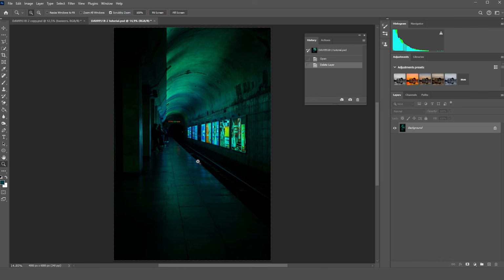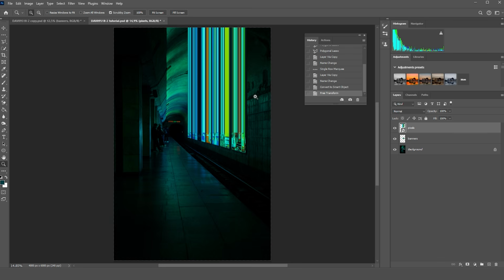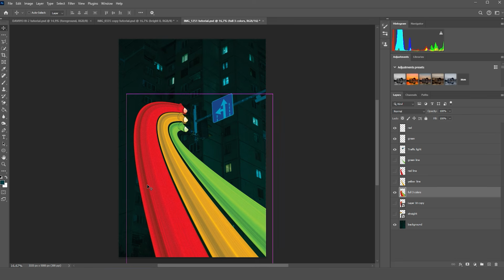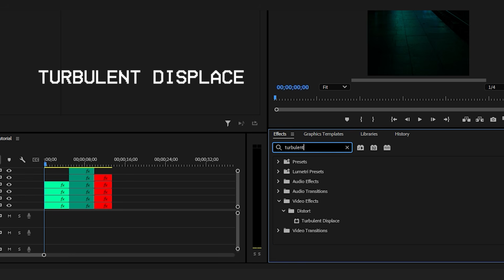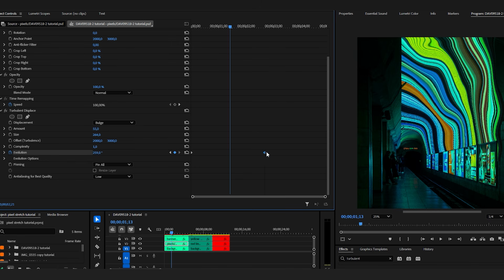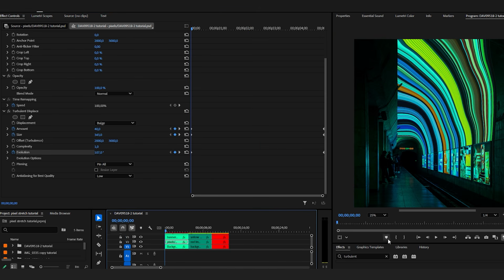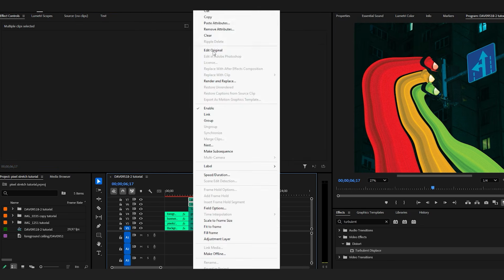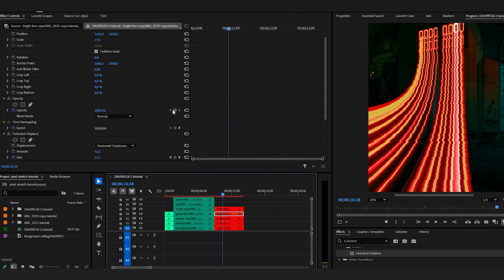Pixel Stretch Animation (FULL TUTORIAL)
What do you think about this trend? Have you tried it yet?
This simple techniques will make it easy for you to repeat it as well.
Let me know what else you would like to see on my channel next!

00:00 Intro
00:26 Pixel Stretch
01:38 Adding Noise
02:02 More photos
02:27 Animating time
05:54 Outro